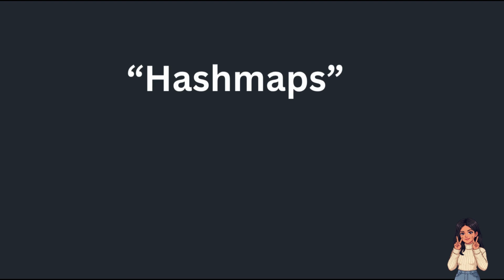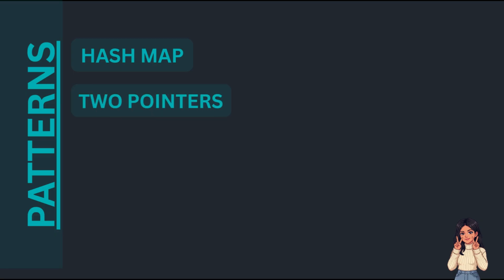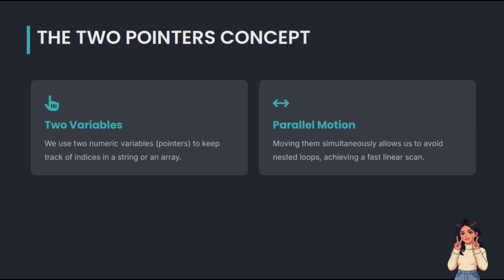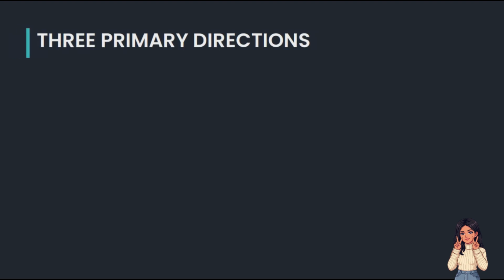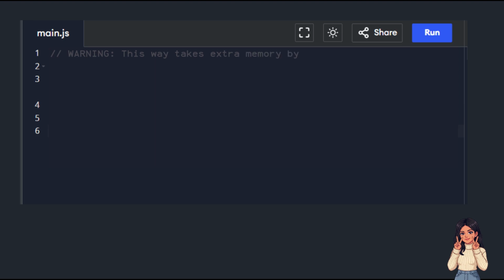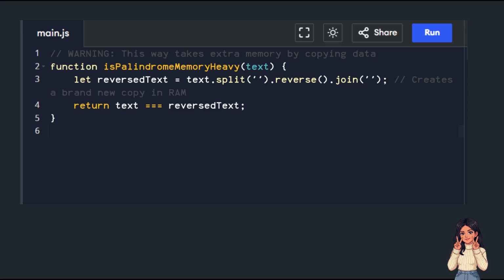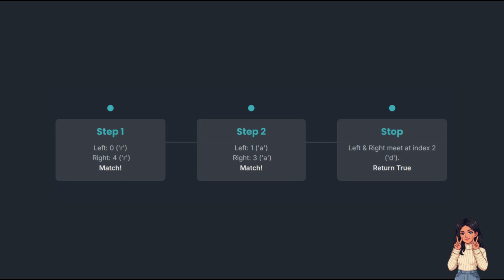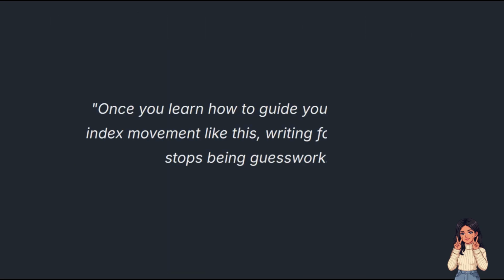Two Pointers Explained Simply (In 10 Minutes)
Stop writing nested data scans that cause your mobile apps to choke and frames to drop under heavy production loads. It’s easy to write loops that look flawless on a powerful development machine with 10 mock items, but the exact moment a user scrolls through a massive dataset on low-end hardware, naive code completely tanks the UI thread.

In this video, we are moving past abstract academic jargon and stepping into active tactical optimization. We’re breaking down the ultimate memory-saving algorithmic strategy you must master to write code that scales flawlessly: **The Two Pointers Pattern**. You’ll learn how to manipulate index variables to completely bypass CPU-melting nested loops, dropping your execution straight down to a lightning-fast $O(n)$ linear scan without allocating a single byte of extra RAM.

From text editor symmetry checking to video streaming playback timeline indexing, we break down how the world's largest platforms leverage this exact pattern to keep their architectures fluid and memory footprints completely flat under massive traffic.

This series is built explicitly for software engineers who want to bridge the gap between fragile, buggy implementations and production-grade architecture. We cover the core Data Structures and Algorithms (DSA) patterns you will actually use every single day to stop client devices from running hot, running out of memory, and stuttering.

If you want to clean up your pull requests, master the "Inward, Forward, and Outward" scanning strategies, and write code that processes massive strings and arrays seamlessly, make sure to hit that subscribe button!